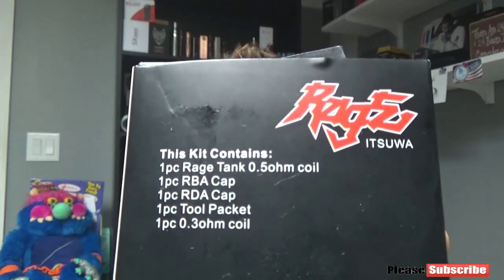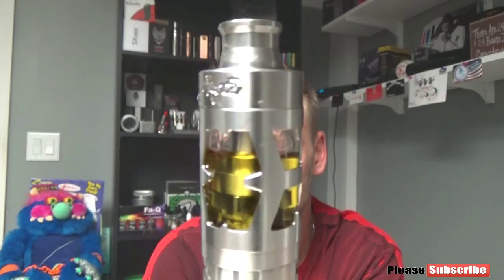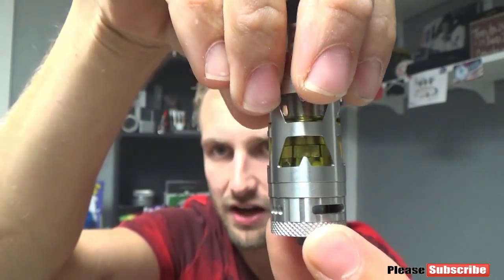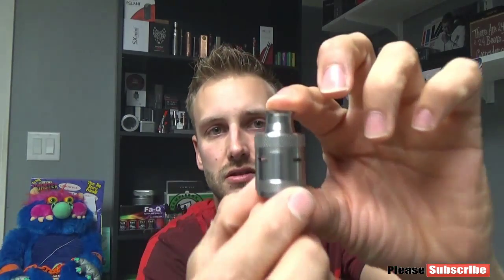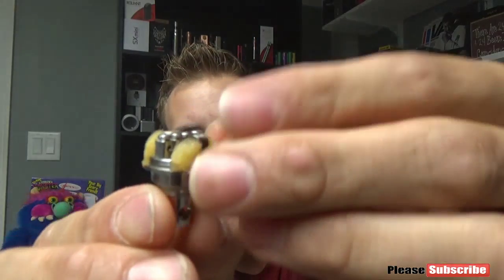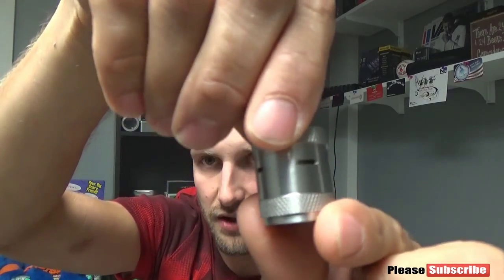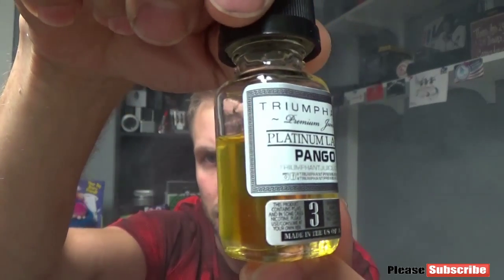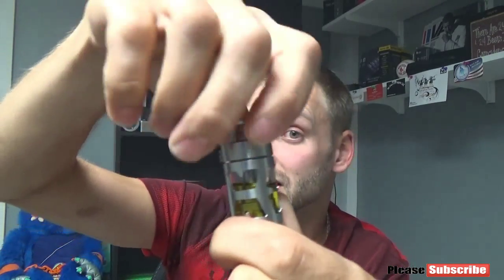Itsuwa Rage Tank 3 in 1 system *QUICKLOOK*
The Rage 3 in 1 is a Sub ohm clearomizer, Rba, and a Rda all in one package.  Comes with .5 ohm coil , rba/rda deck, 2 drip tips, and more.   Check back for the full review in around a week.